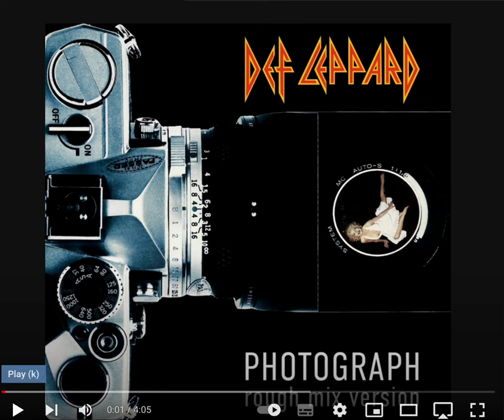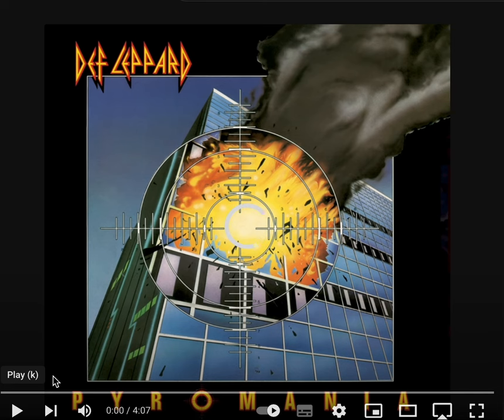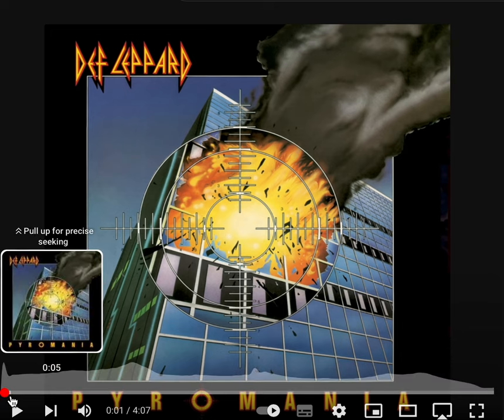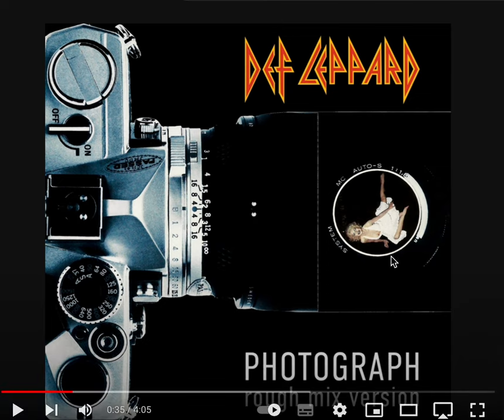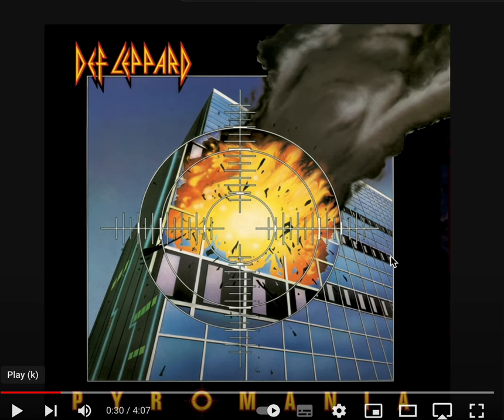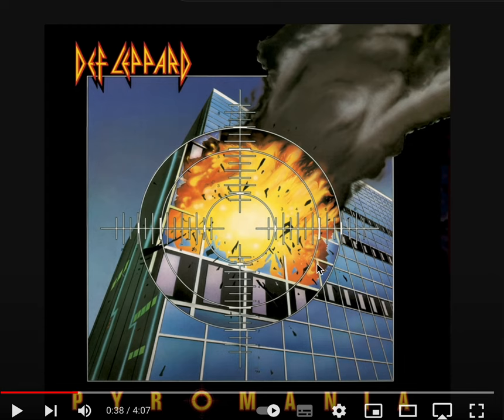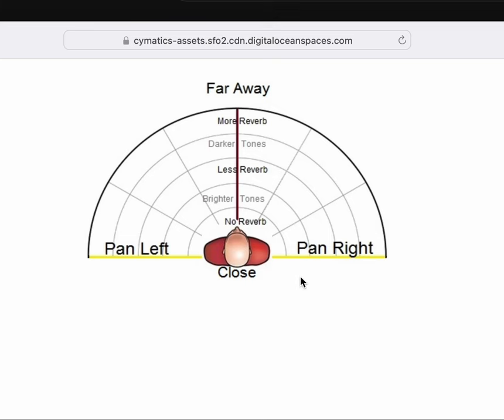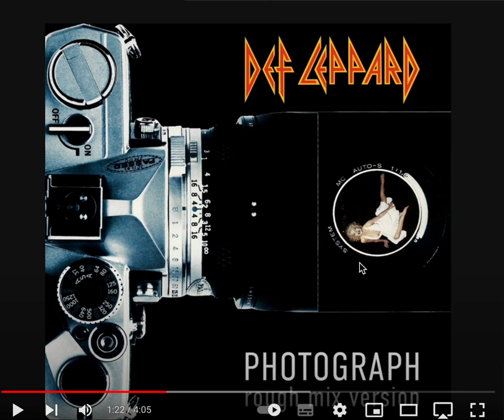Def Leppard - Photograph 'Rough Mix' (Initial Thoughts & 'Analysis')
Here are some initials thoughts, maybe even an 'analysis', on the new 'Rough Mix' of Photograph, where I share some things I have noticed. What have you noticed in this version that's different to the original? :)

Looking forward to the rest of the Pyromania40 material!